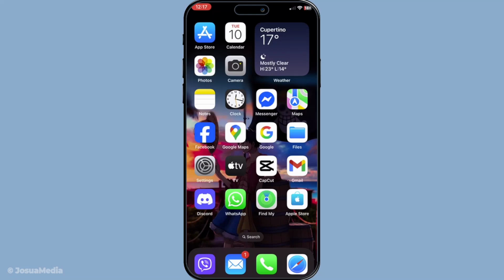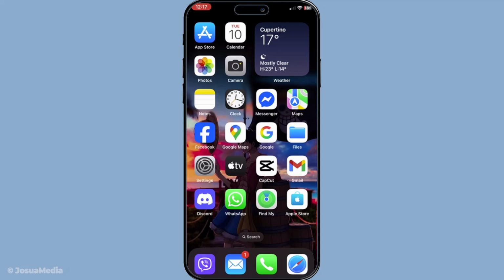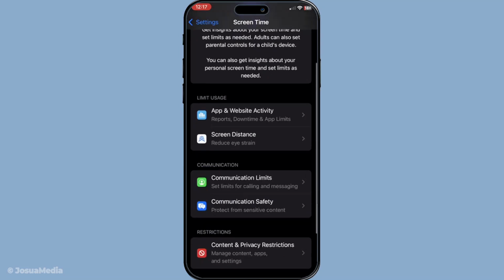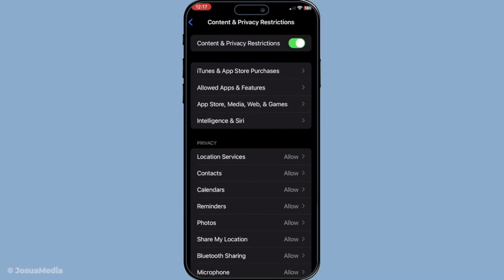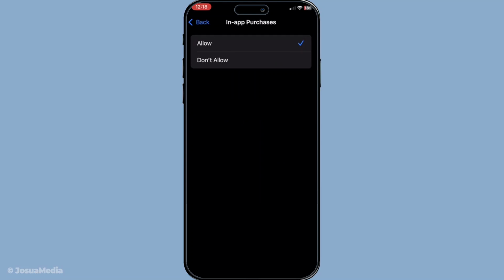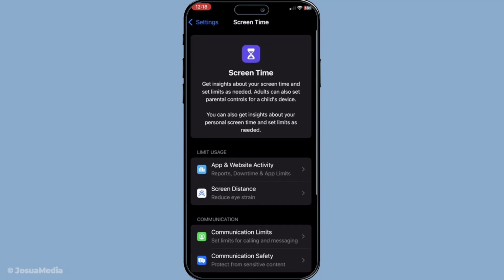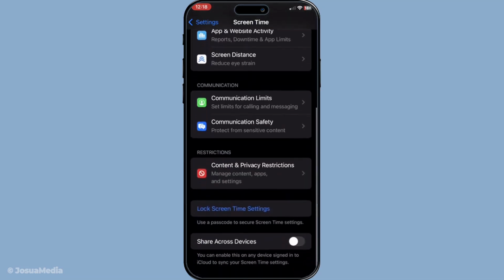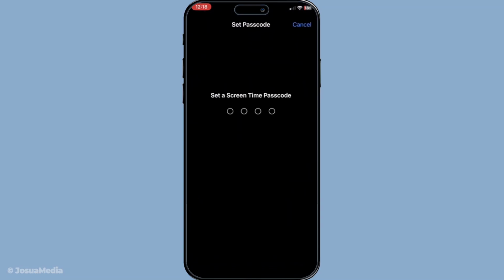How To Lock App Store In Iphone (Full 2025 Guide)